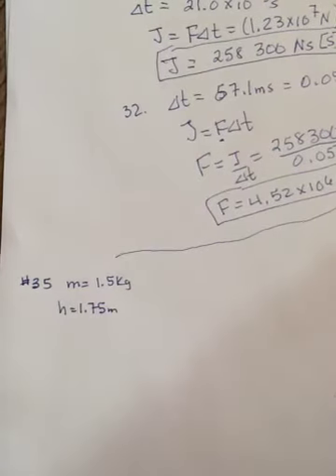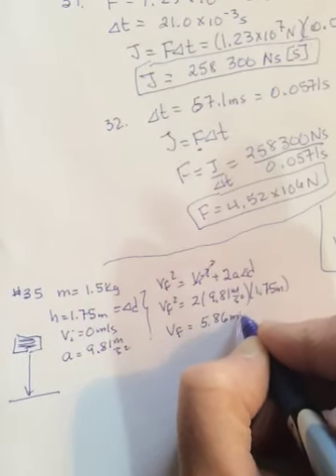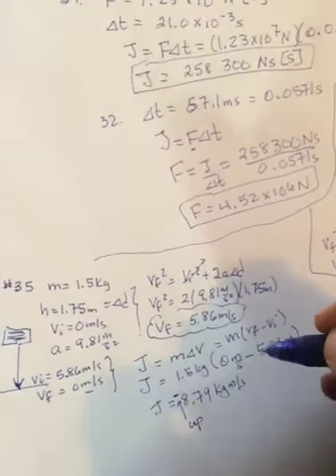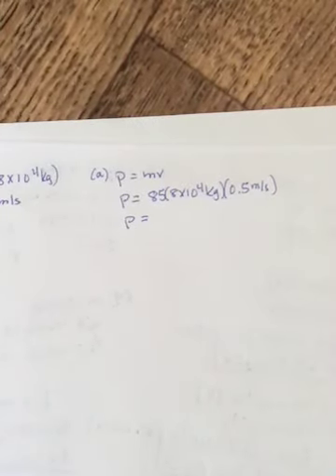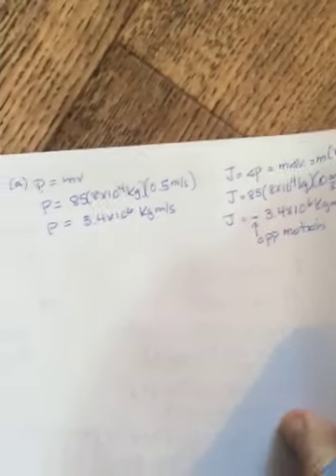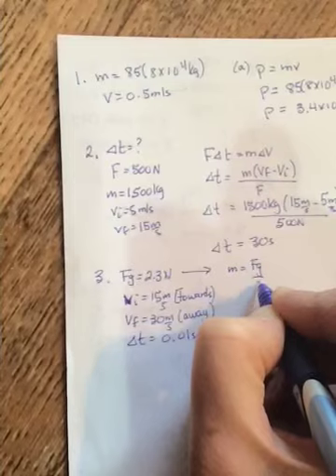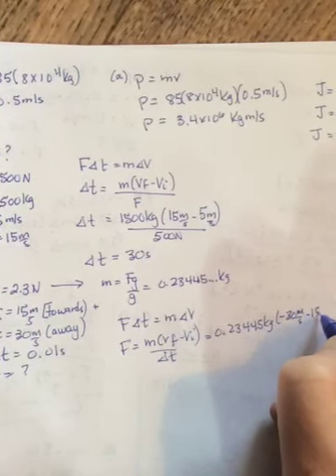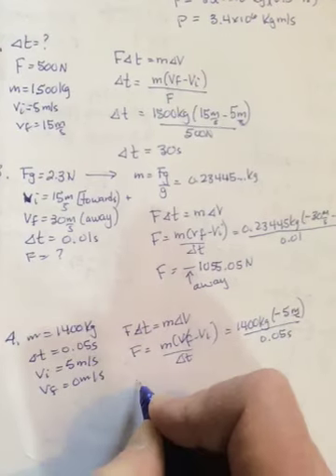Physics 11 Momentum & Impulse Questions Sheet # 1 - 5